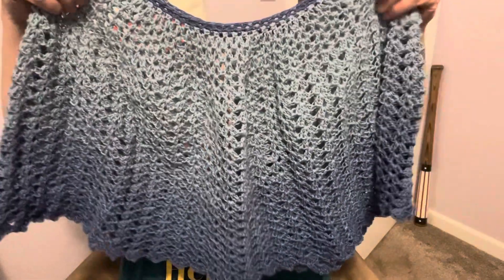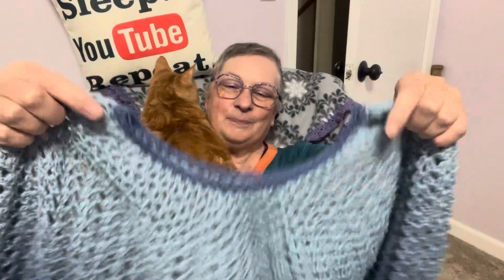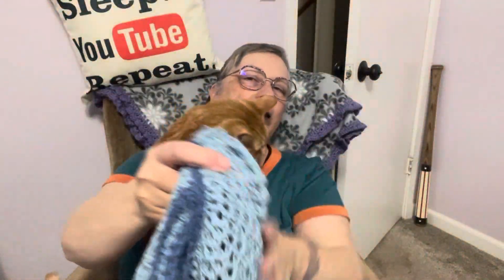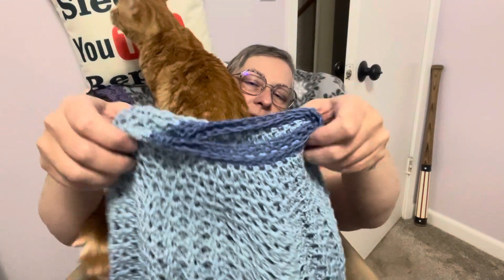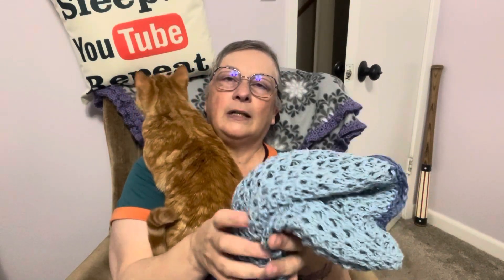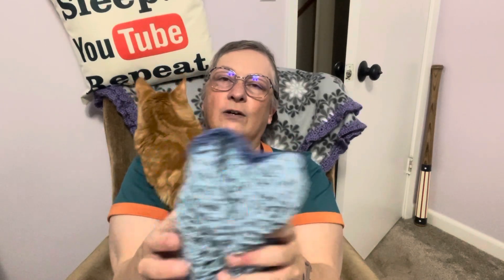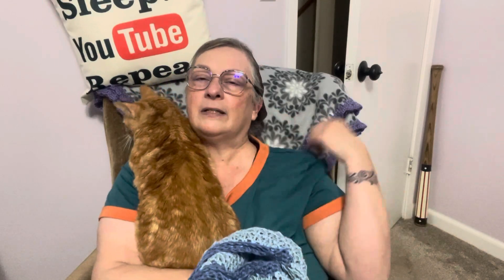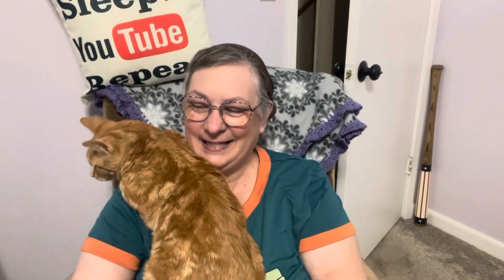Ta-Da Tuesday #39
A Capelet using Cotton Kings Sultan by  @Hobbiicom